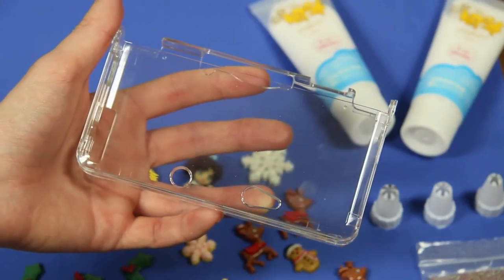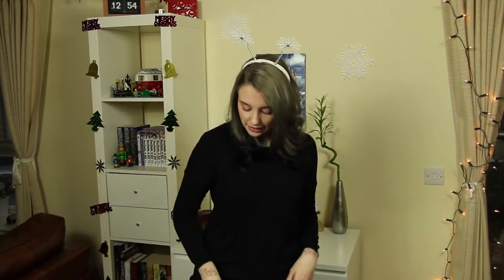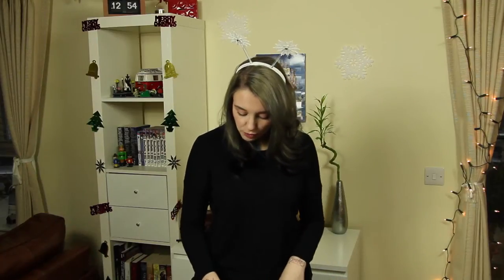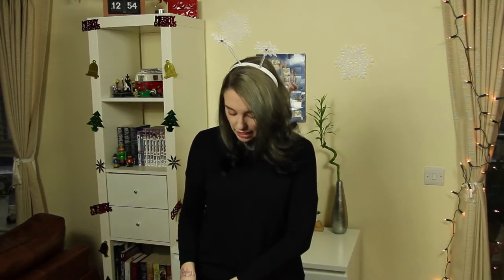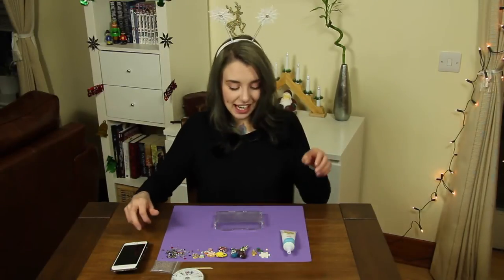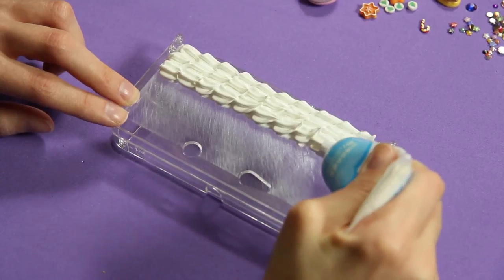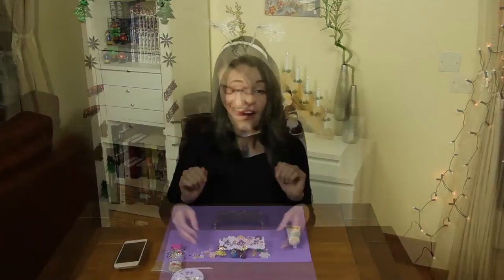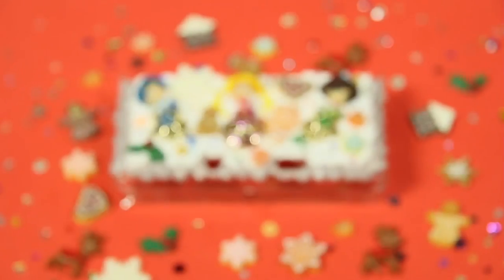Sailor Moon Decoden 3DS Case - NerDIY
Decoden is the perfect way to make your cases look super kawaii.
That's why I made this Sailor Moon inspired decoden Nintendo 3DS case, with a touch of Christmas. (─‿‿─)

Nintendo 3DS hard plastic case:

As always I hope you like it.

Much love,
Steph